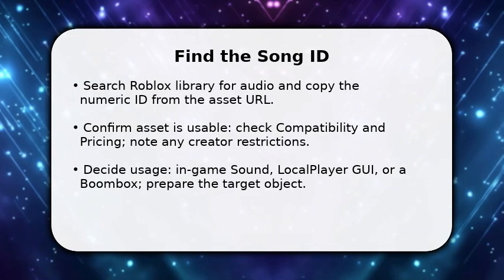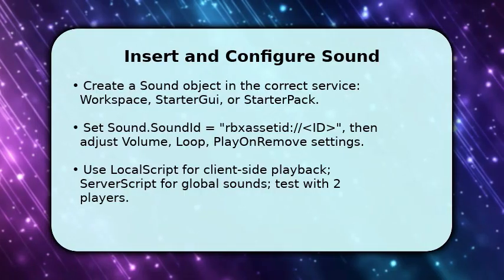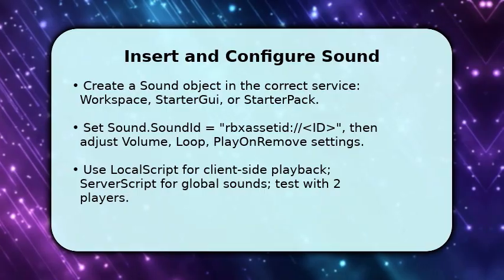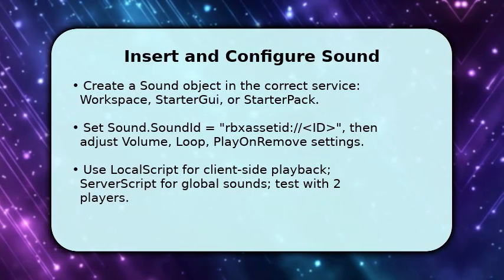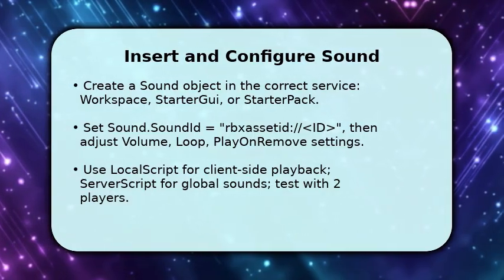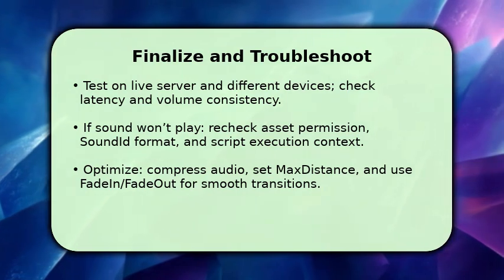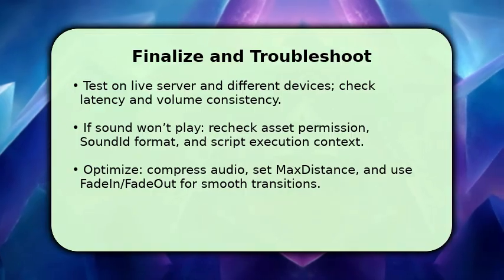How to Use Song Id in Roblox (full Guide)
Dive into the world of Roblox music creation as we guide you through using song IDs to enhance your gaming experience. Discover how these unique identifiers can be integrated within games for custom soundtracks, and learn from expert tips on implementation.